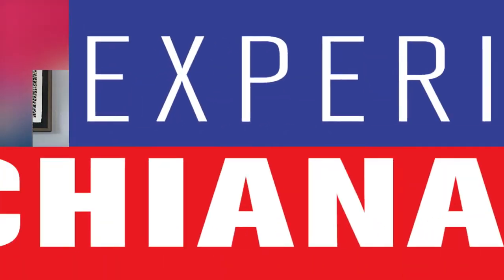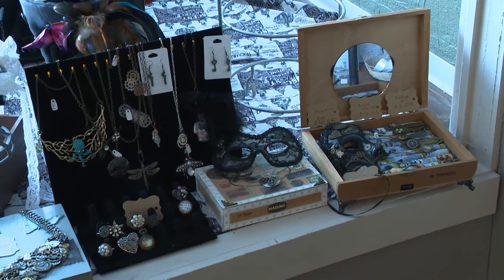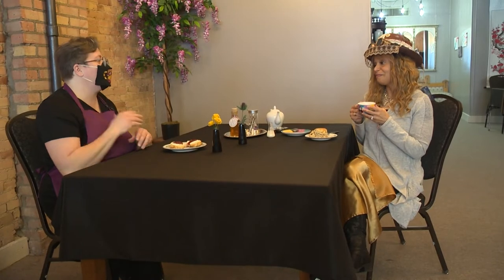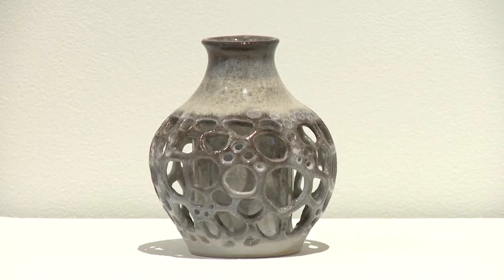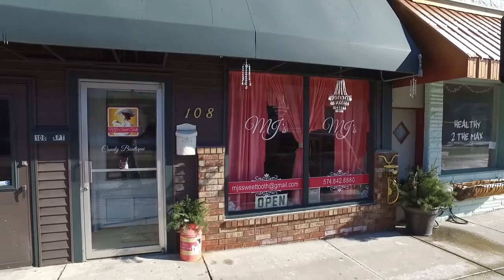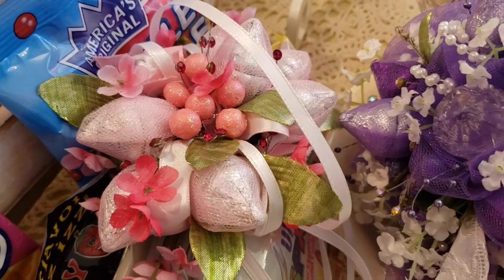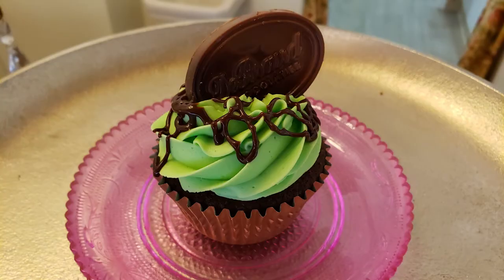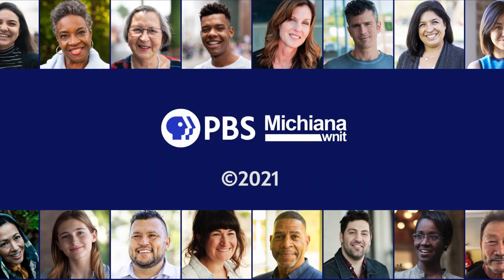Experience Michiana: Apothica Teas, Gundega Penikis, From the Potter's Wheel, MJ's Sweet Tooth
Experience Michiana features all things Michiana. We are out in our communities showcasing those things that make our region unique: things to do, places to eat, art and music to experience, and community events and activities.